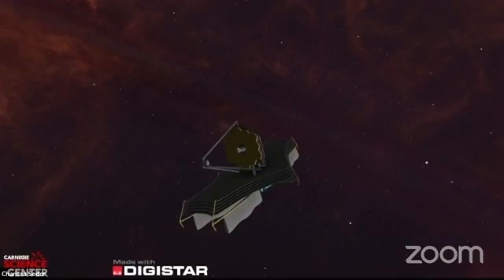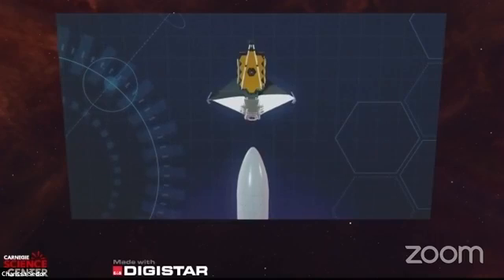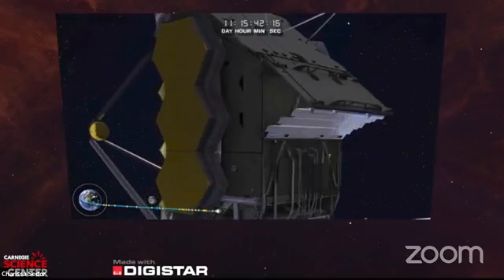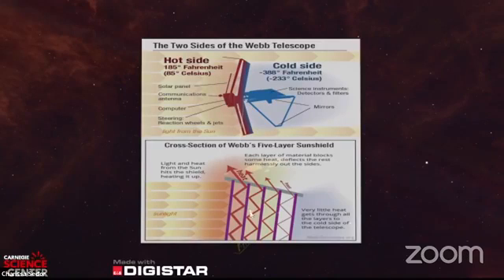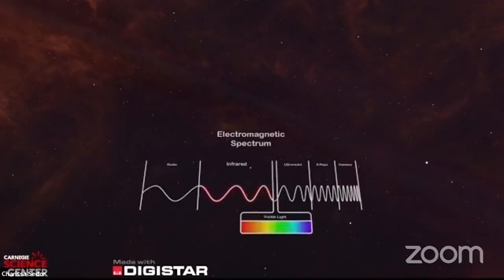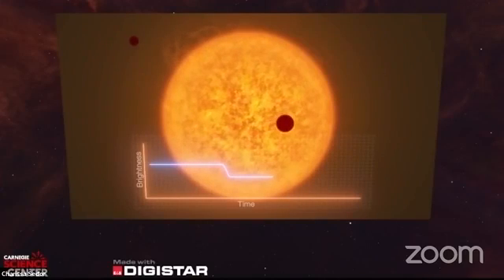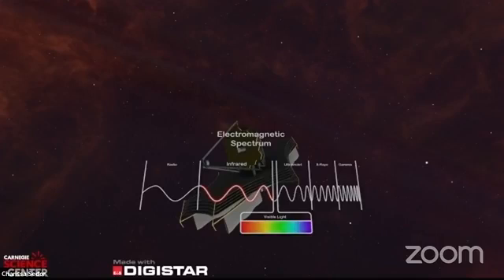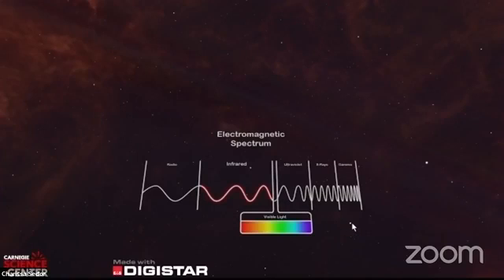Bite-Sized Buhl: Dec. 22